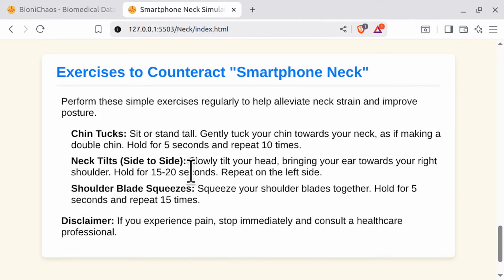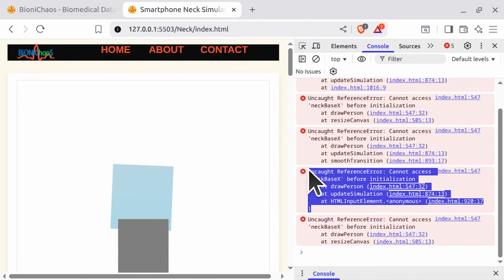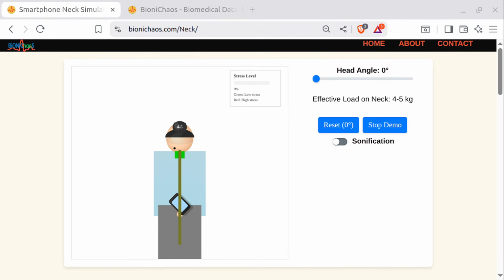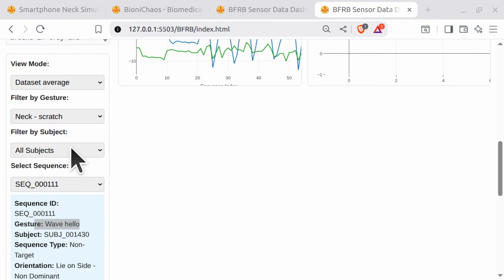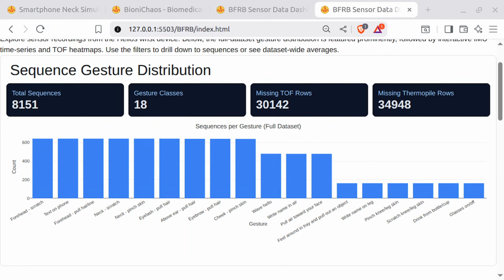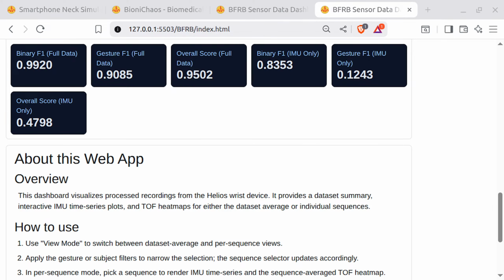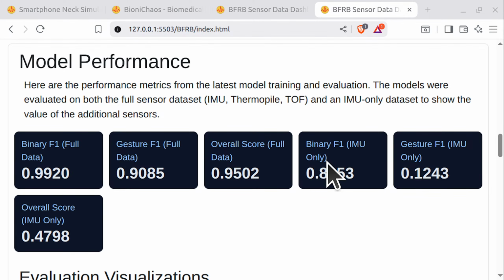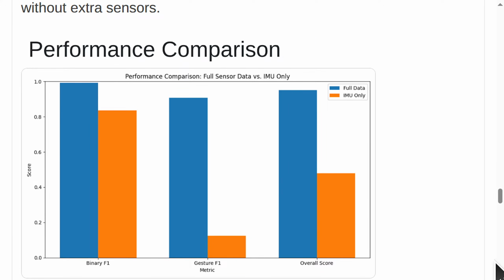Biomedical Data Tools & Open Source & Live Web Development with AI Agents